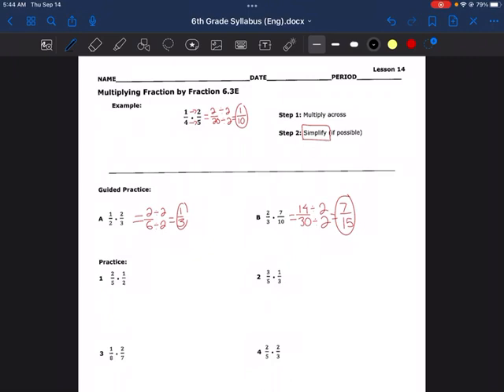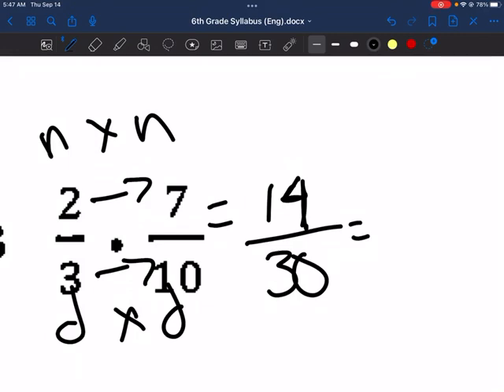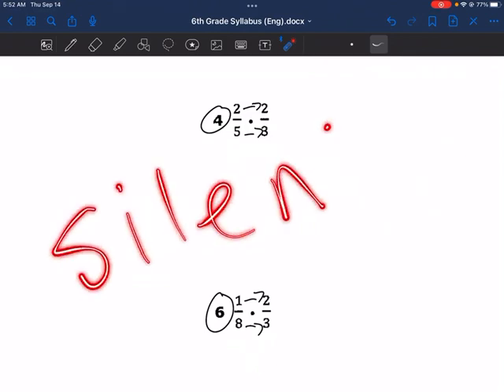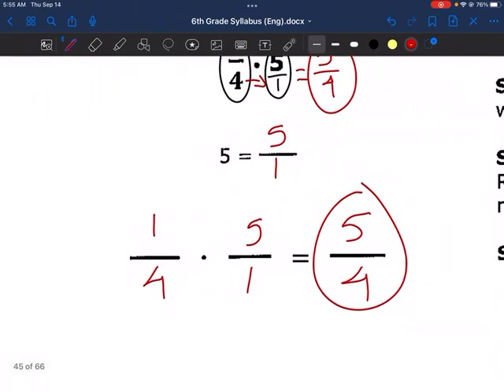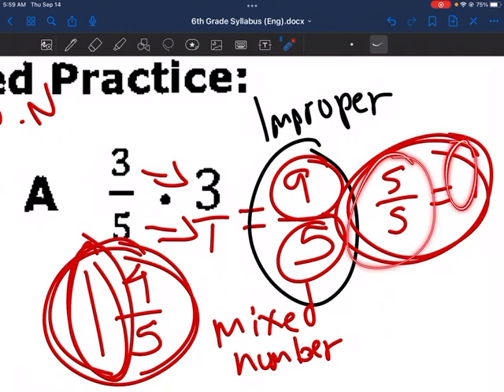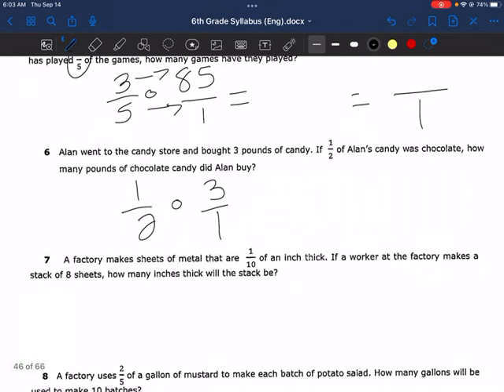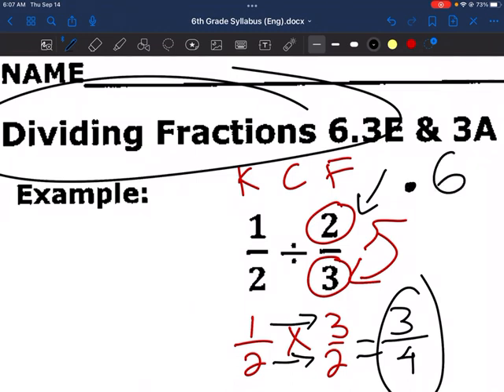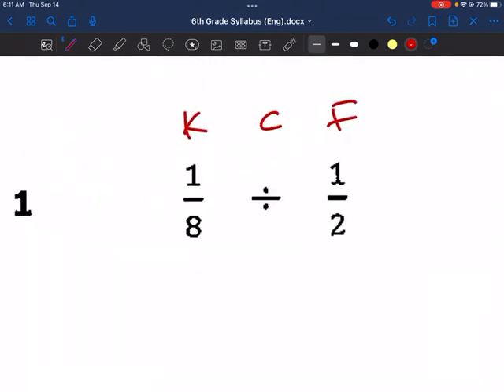Multiplying & Dividing Fractions (Lessons 14, 15, & 16)